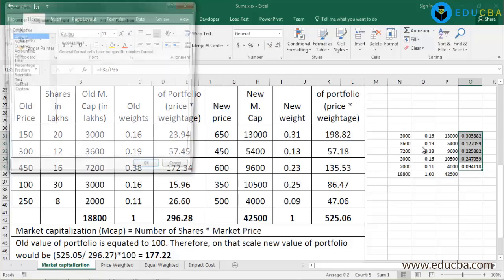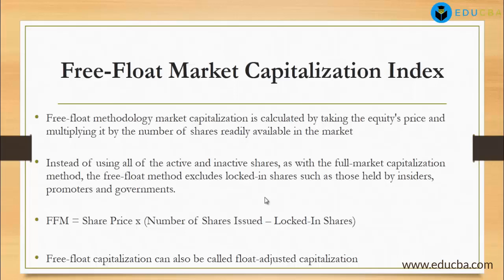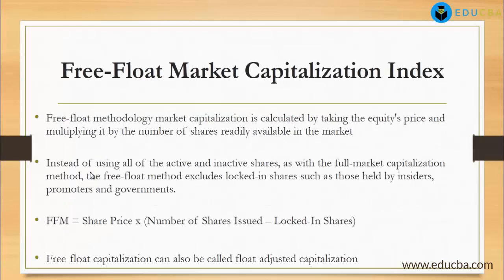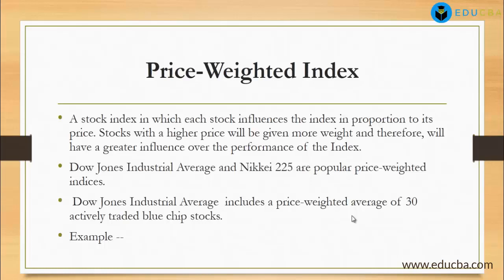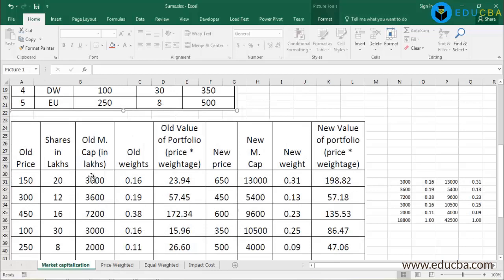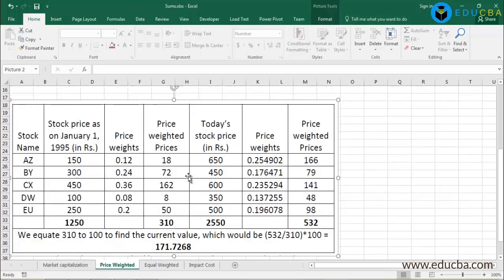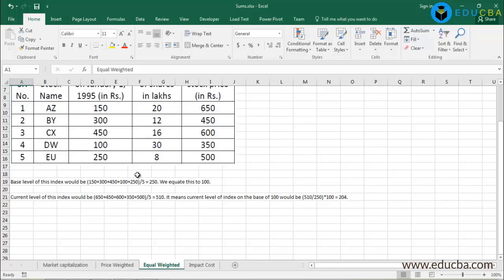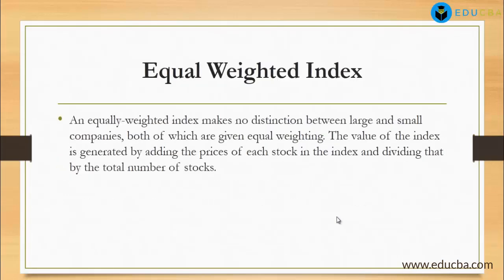Types of Equity Derivatives Index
Types of Equity Derivatives Index | eduCBA

In this video, we are going to see the different types of Equity Derivatives Index. New values now right just to give you a quick practice. This divided by the value the total value and you get this let's take calculation.

For more information related to this article click on the

About eduCBA :-